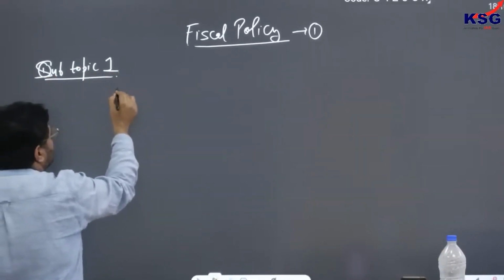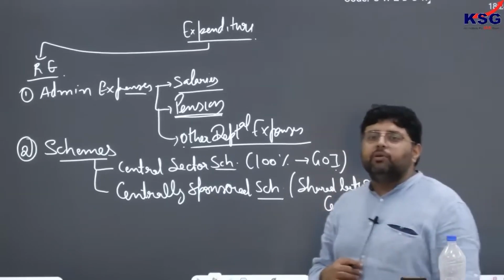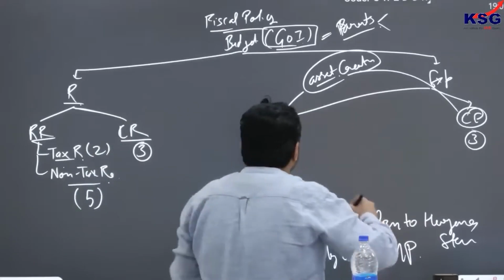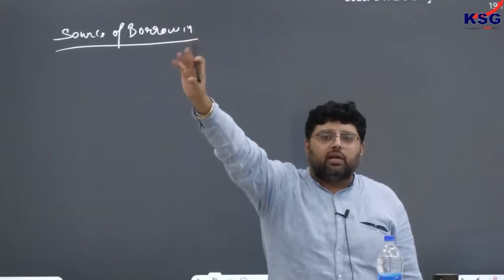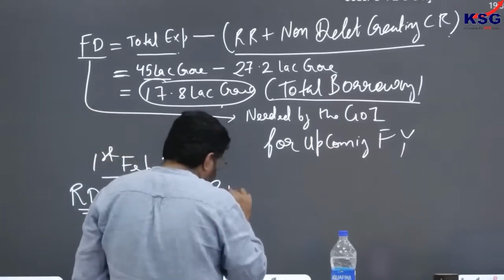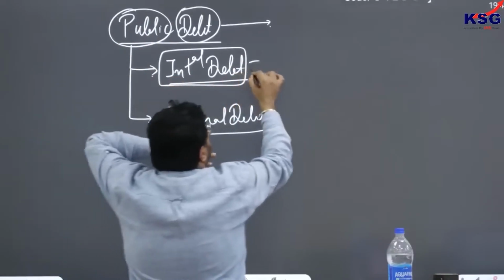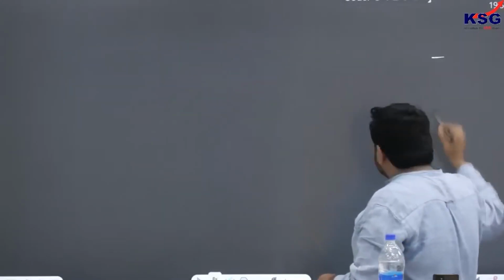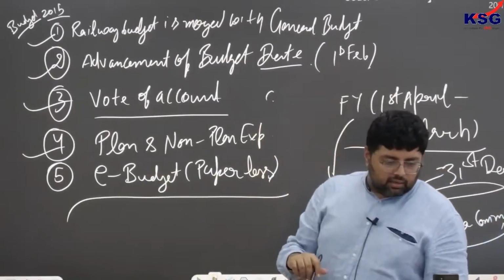Economy Excerpt-2 | PT Marathon 2023 | Himanshu sir | KSG India